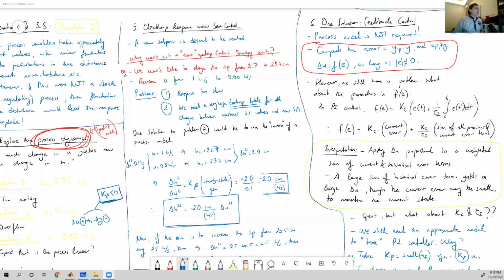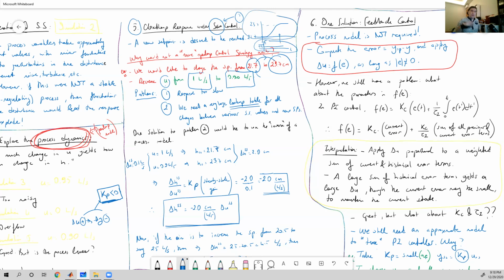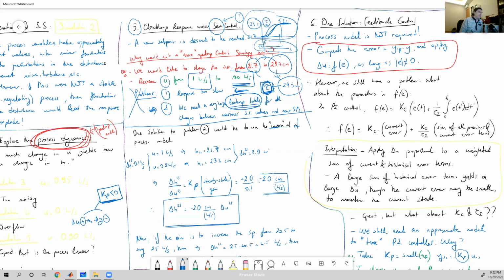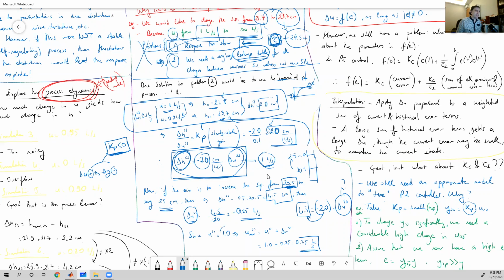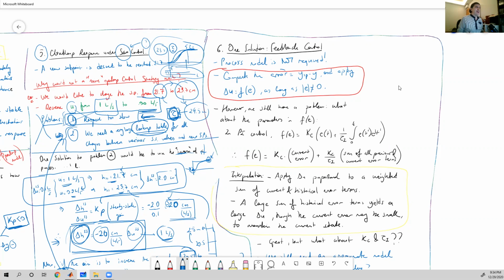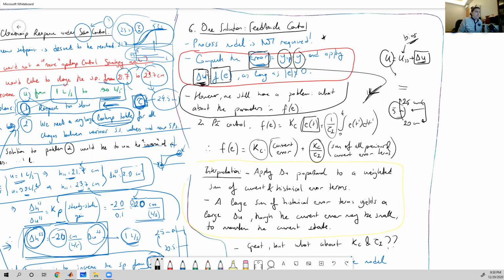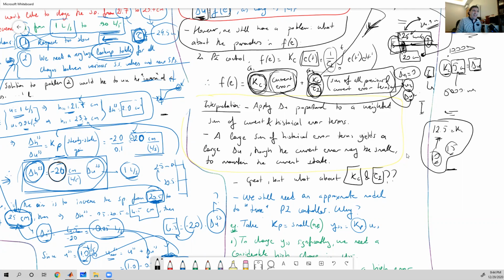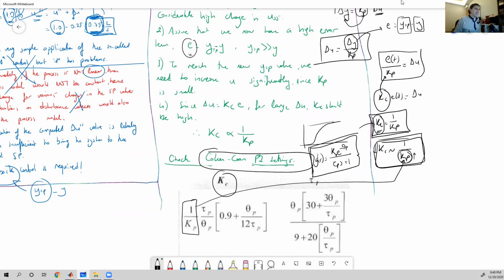Virtual Experiment Part 2A. Some Heuristics about Feedback Control and Cohen Coon Settings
This section is not necessary for conducting the experiment, but I have aimed to connect intuition, theory and practice of control theory, that may be helpful in further understanding of the virtual experiment.